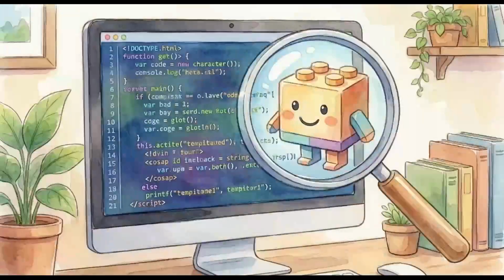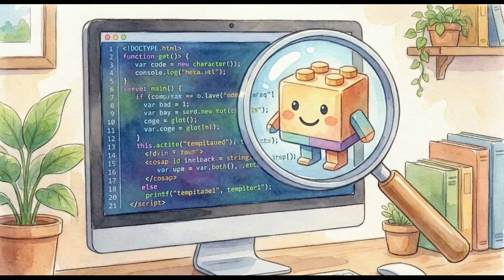How Do Apps Work? 📱 Coding for Kids Explained! 🎮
Have you ever wondered how your favorite games and apps get inside your phone? It seems like magic, but it is actually the power of code! In this video, we are going behind the screen to discover exactly how apps are built from scratch.

We will explore the secret language computers speak (coding), meet the designers who draw the buttons, and see how developers turn cool ideas into real working apps that you can download. You will learn about algorithms, bugs, and what it takes to build your very own software!